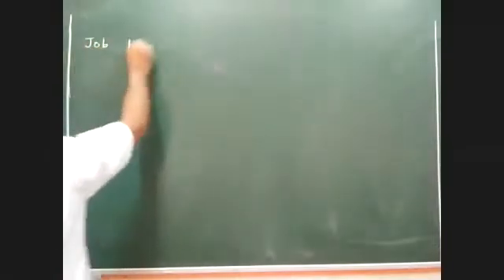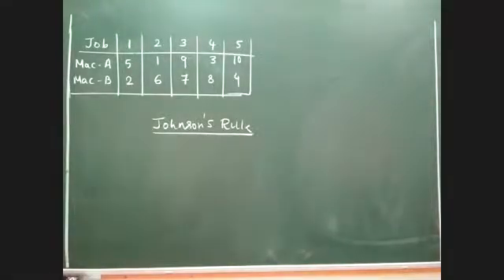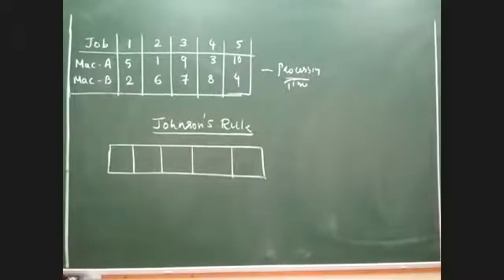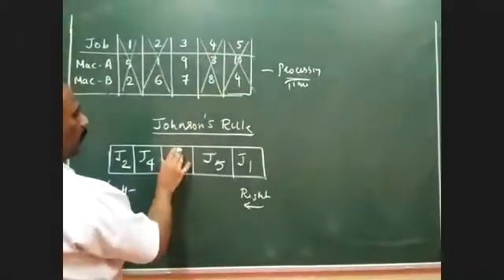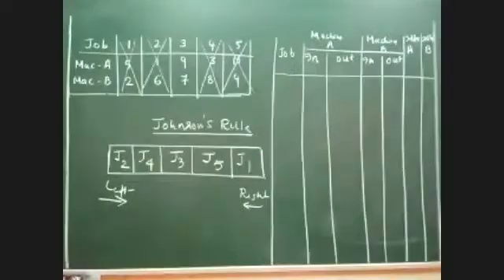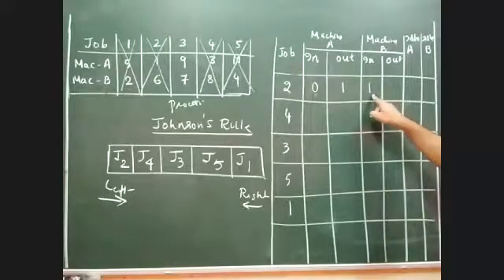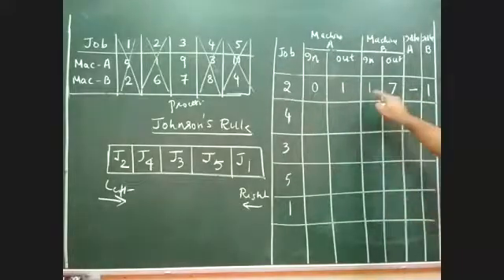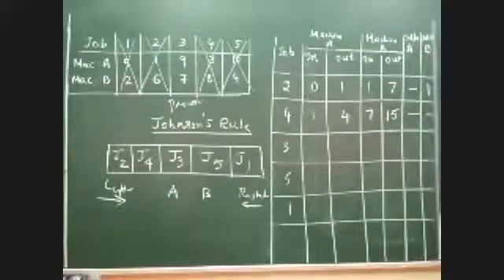Sequencing Problem(type 1) Part 1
Sequencing Problem by Santosh Sir